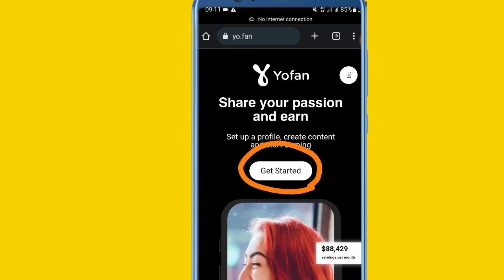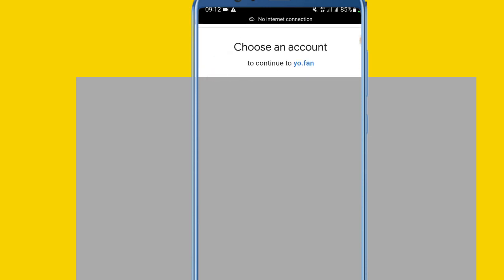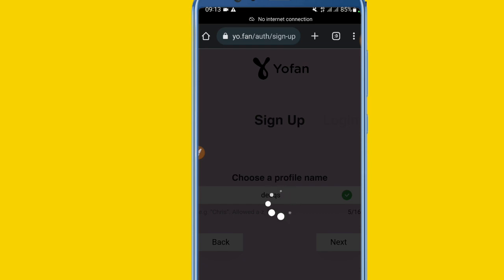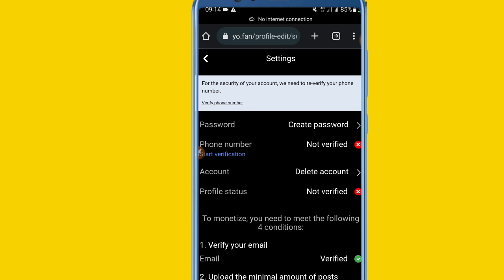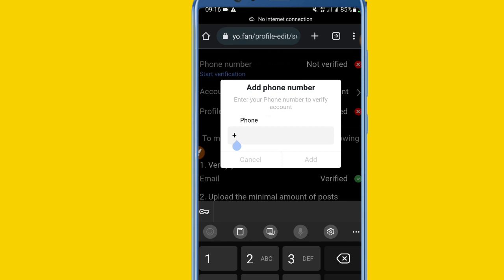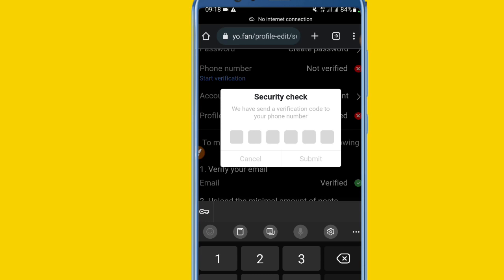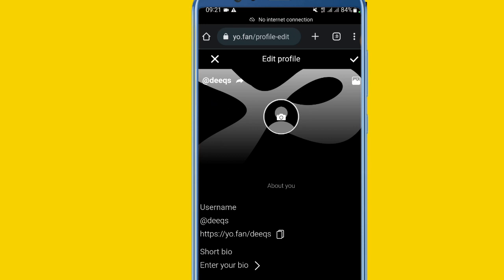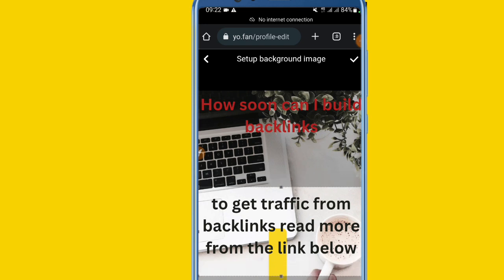How to great yo.fan and get adsense aproval with 30 minutes A-Z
How to get yo.fan AdSense aproval

sidee yo.fan aproval loo helaa somali

Somalia yo.fan, sidee yo.fan loosameeyaa

Somali yo.fan
sidee yo.fan aproval

somali yo.fan aproval adsense somali
Hindi yo.fan
English yo.fan

1. A Step-by-Step Guide to Setting Up AdSense Ads in Blogger Posts
2. Beginner's Guide: How to Add AdSense Ads to Your Blogger Posts
3. Maximizing Ad Revenue: Setting Up AdSense Ads in Blogger Post
4. Monetizing Your Blogger Blog: How to Set Up AdSense Ads in Your Posts
5. Unlocking AdSense Potential: Adding Ads to Blogger Posts
6. AdSense Integration Made Easy: Setting Up Ads in Your Blogger Posts
7. Step-by-Step Tutorial: How to Enable AdSense Ads in Blogger Post
8. Boost Your Earnings: Adding AdSense Ads to Your Blogger Posts
9. Monetize Your Content: A Guide to Setting Up AdSense Ads in Blogger
10. Enhancing Your Blogger Blog: How to Set Up AdSense Ads in Posts
11. Generating Revenue with AdSense: Adding Ads to Your Blogger Post
12. Monetization Mastery: Setting Up AdSense Ads in Blogger Posts
13. AdSense Optimization: How to Add Ads to Your Blogger Posts
14. Unlocking Your Blog's Earning Potential: Setting Up AdSense Ads in Blogger
15. Monetize Your Blogger Content: Step-by-Step AdSense Ads Setup
16. Boost Your Blog's Income: Adding AdSense Ads to Your Blogger Posts
17. A Beginner's Guide to AdSense Ads in Blogger Posts
18. AdSense Success: Setting Up Ads in Your Blogger Post
19. Monetization Magic: How to Add AdSense Ads to Your Blogger Posts
20. Optimizing AdSense Revenue: Setting Up Ads in Your Blogger Posts

21. Step-by-Step Instructions: Setting Up AdSense Ads in Your Blogger Post
22. AdSense Monetization Guide: Adding Ads to Your Blogger Posts
23. Supercharge Your Blog's Earnings: How to Set Up AdSense Ads in Blogger
24. Monetize Like a Pro: Adding AdSense Ads to Your Blogger Posts
25. AdSense Mastery: Setting Up Ads in Your Blogger Post for Maximum Revenue
26. The Ultimate Guide to AdSense Ads in Blogger Posts
27. Monetization 101: How to Add AdSense Ads to Your Blogger Posts
28. Boost Your Blog's Income Stream: Setting Up AdSense Ads in Blogger
29. Unleash AdSense Potential: Adding Ads to Your Blogger Posts
30. AdSense Made Easy: Step-by-Step Guide to Setting Up Ads in Your Blogger Posts
31. Increasing Your Blog's Revenue: Setting Up AdSense Ads in Blogger Posts
32. AdSense Integration: Adding Ads to Your Blogger Posts Made Simple
33. Monetize Your Blog Like a Pro: How to Set Up AdSense Ads in Blogger
34. AdSense Optimization Techniques: Adding Ads to Your Blogger Posts
35. Turbocharge Your Earnings: Setting Up AdSense Ads in Your Blogger Posts
36. AdSense Success Secrets: How to Add Ads to Your Blogger Posts
37. Monetization Strategies: Setting Up AdSense Ads in Blogger for Profit
38. Unleashing AdSense Power: Adding Ads to Your Blogger Posts
39. Monetize with Ease: Step-by-Step Guide to Setting Up AdSense Ads in Blogger Posts
40. Advanced AdSense Tactics: Adding Ads to Your Blogger Posts for Maximum Revenue

sidee adsense aproval loo helaa

sidee adsense ads loo

adsense ads